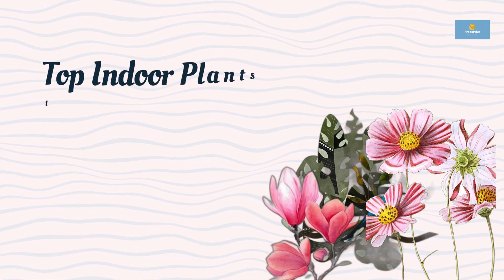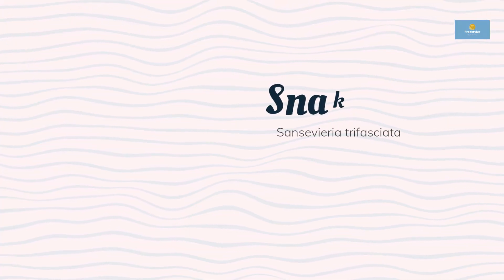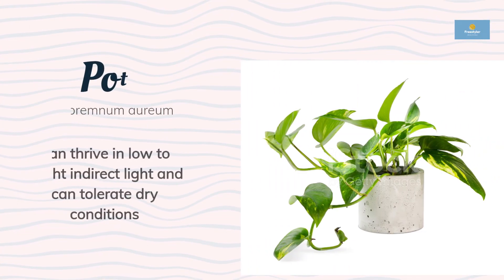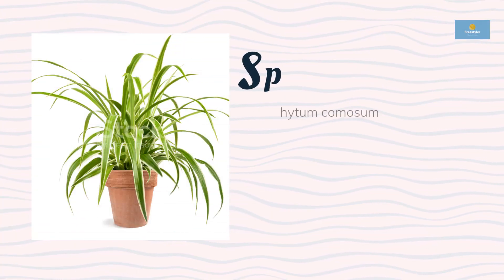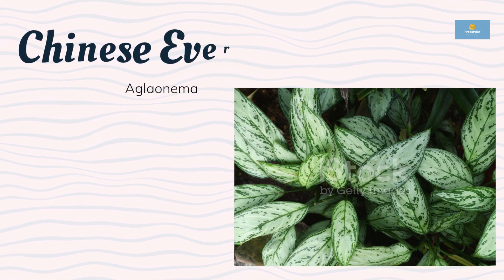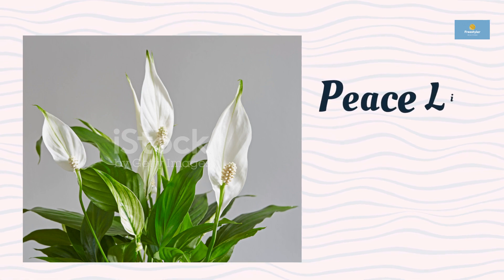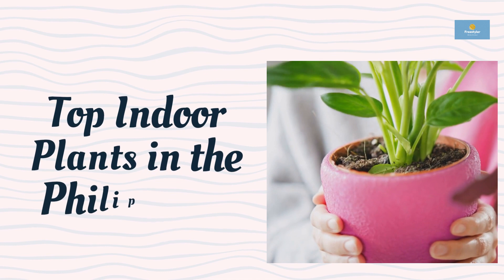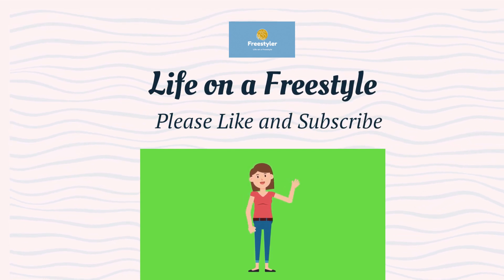List of Best House Plants in the Philippines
Houseplants not only add beauty to our indoor spaces, but they also have several benefits such as purifying the air, reducing stress, and boosting productivity.